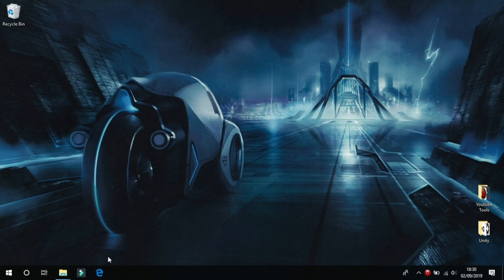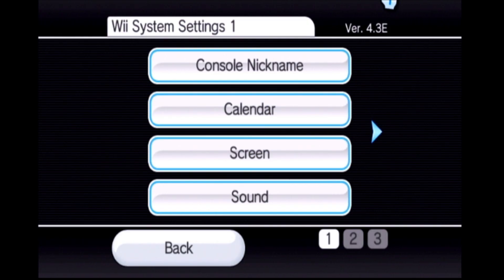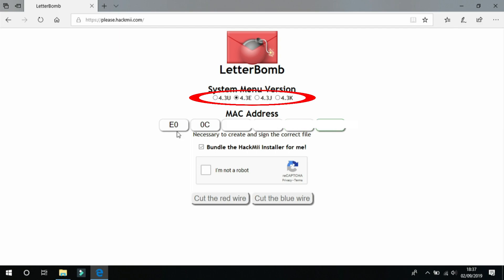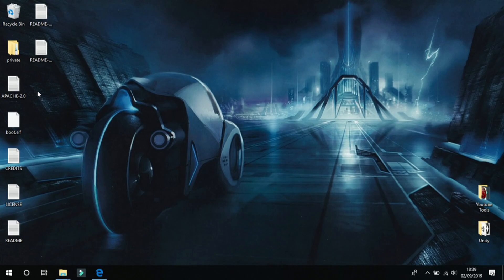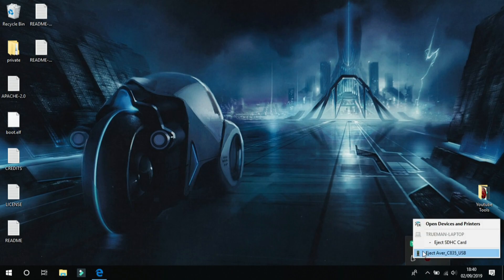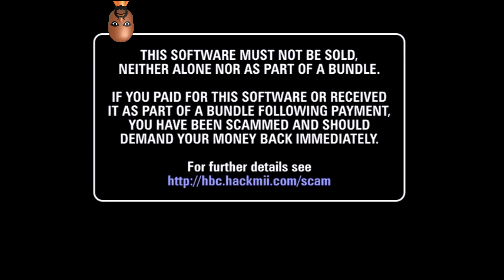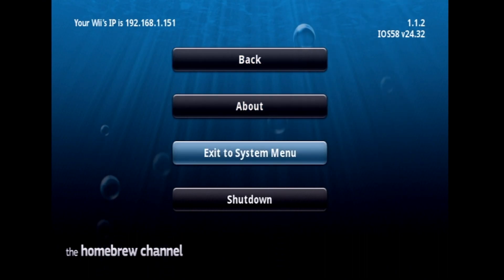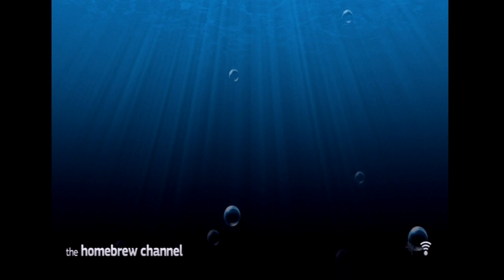How to Homebrew Your Nintendo Wii (System V4.3)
Here's a tutorial on how to install the Homebrew Channel on your Nintendo Wii. This tutorial only works for system menu version 4.3. Happy modding :)